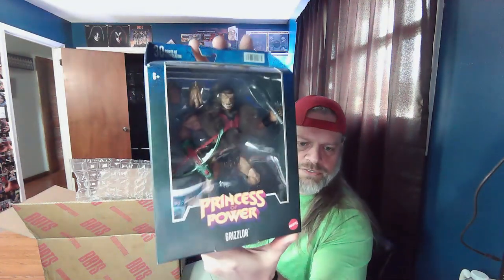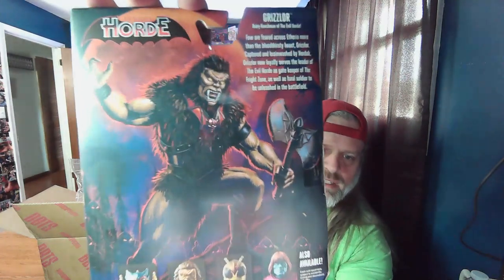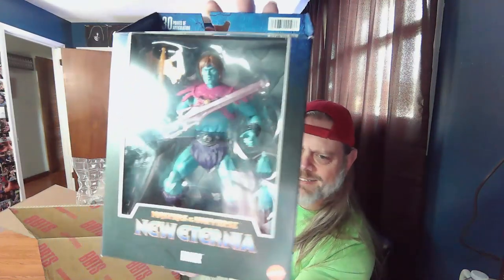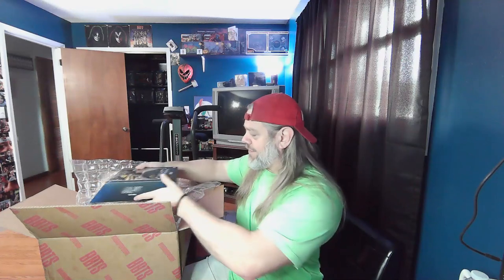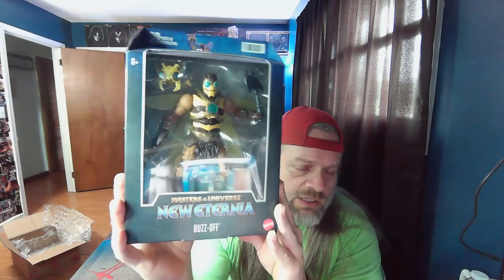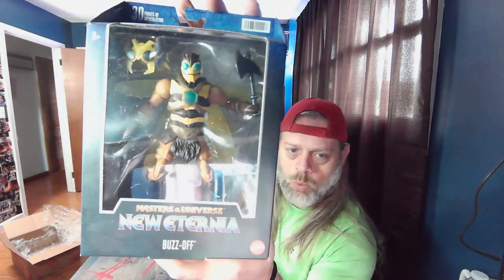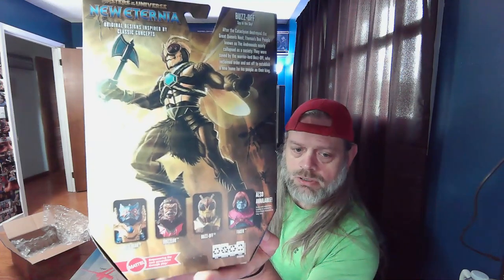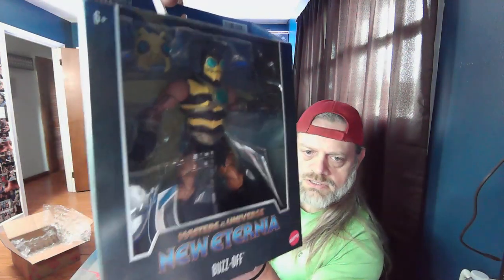Revelation Masterverse Wave 9 Unboxing 5 8 23